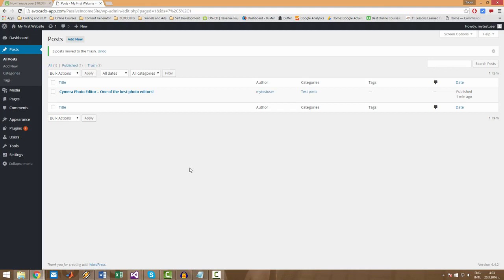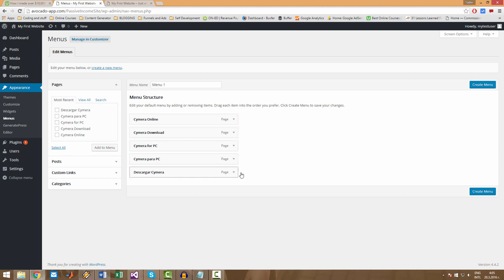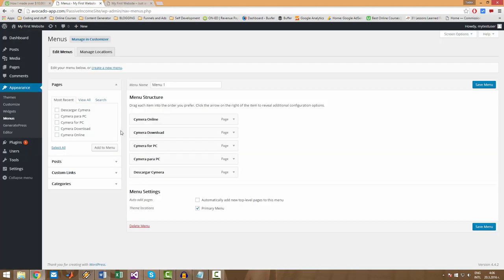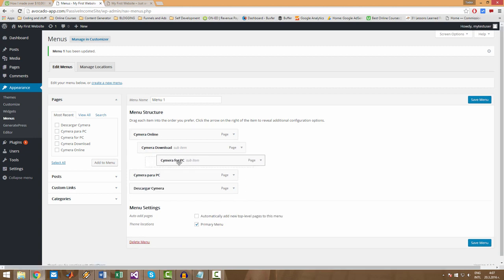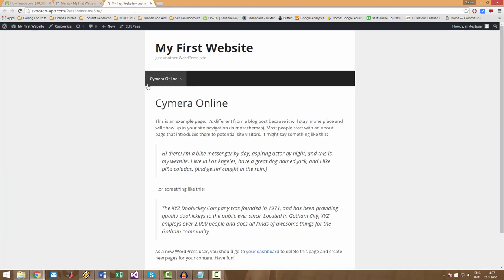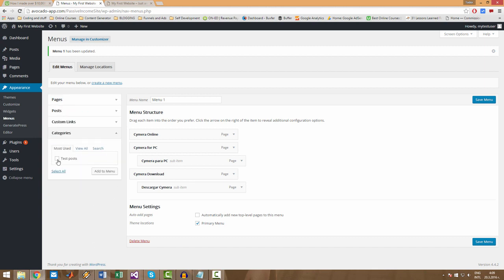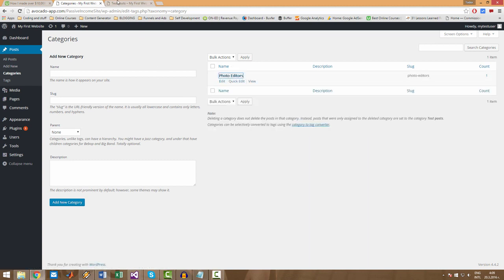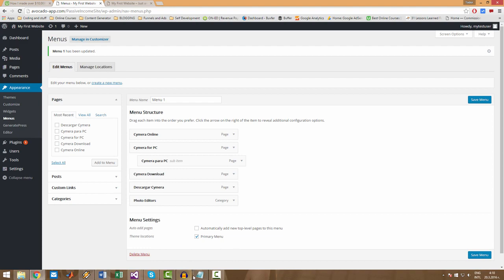Structure the menu of your website like this